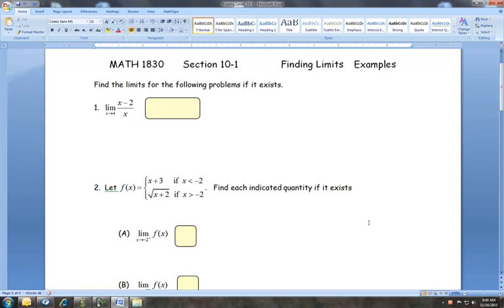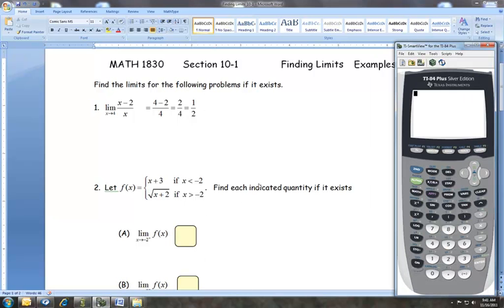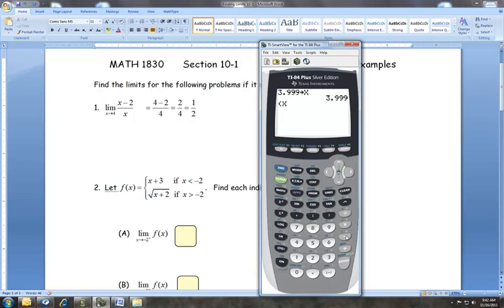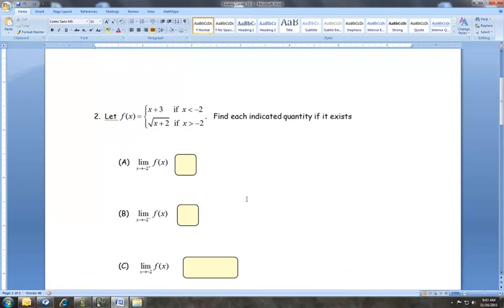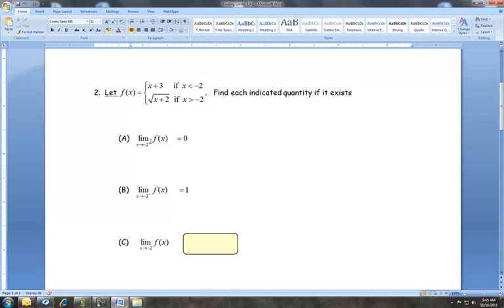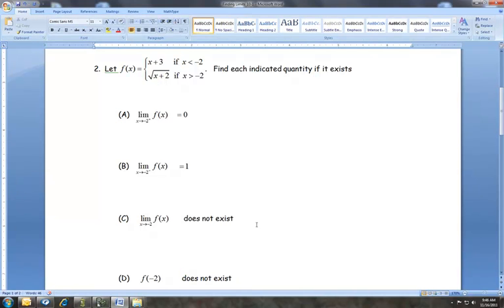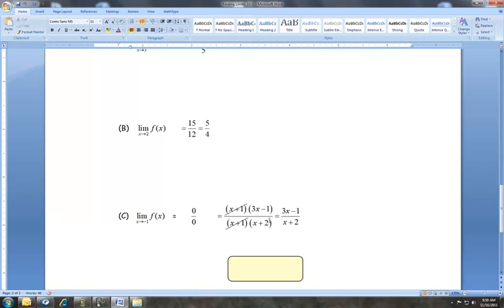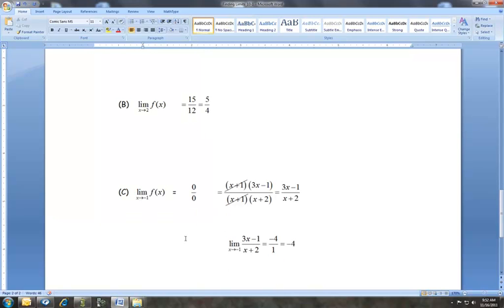Video 3 Finding Limits Examples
Finding Limits - examples